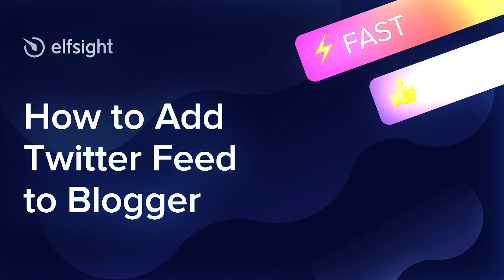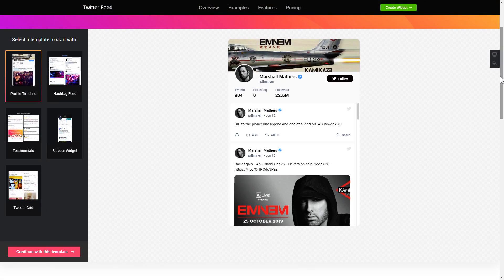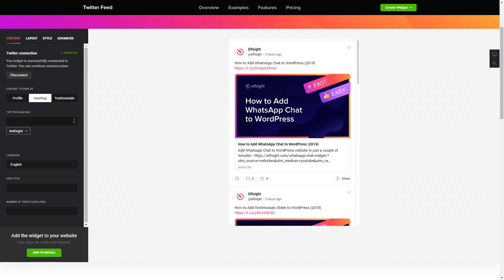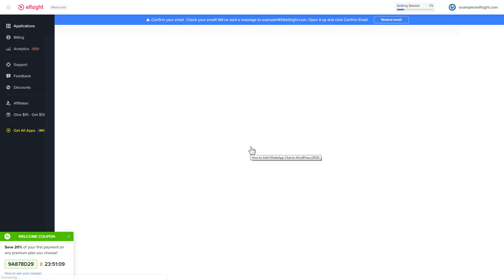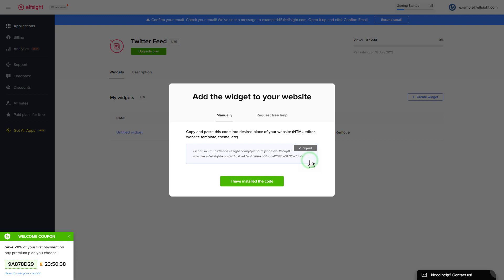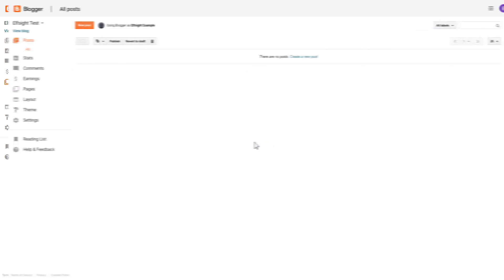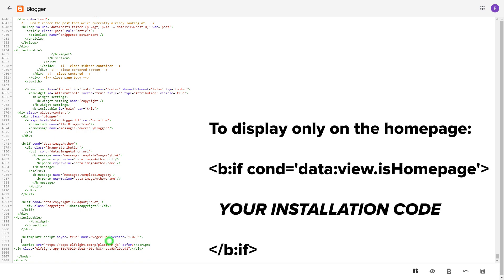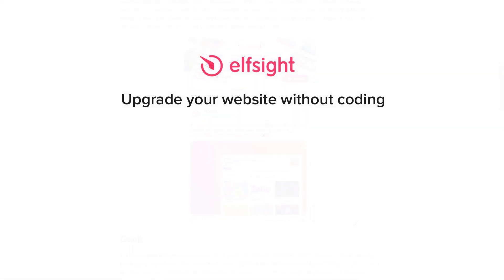How to Add Twitter Feed to Blogger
Add Twitter Feed to Blogger website in only 2 minutes -

Advantages:
• Adjustable popups with switchable elements
• Handy and intuitive editor with no coding required
• Three displayable kinds of Twitter content

How to embed Twitter Feed to Blogger website?
To demonstrate the feed on your website, take these three easy actions

1) Set up and customize the widget;
2) Save a unique code from in the notification window;
3) Embed the received code on the website.